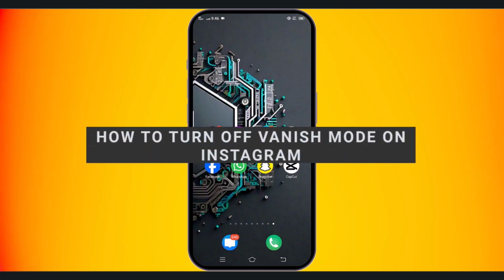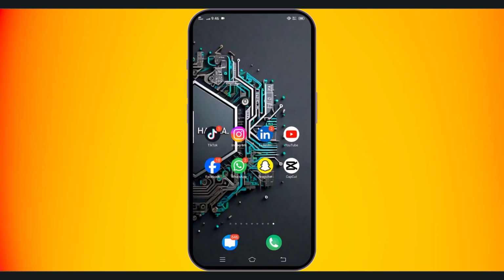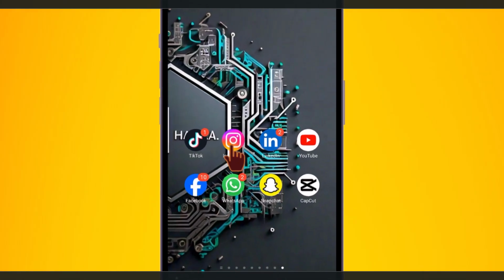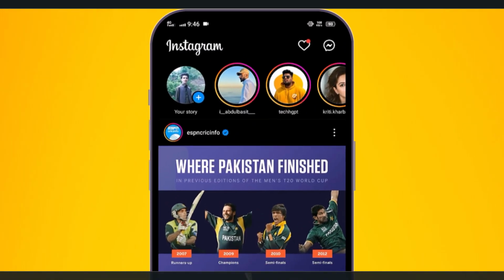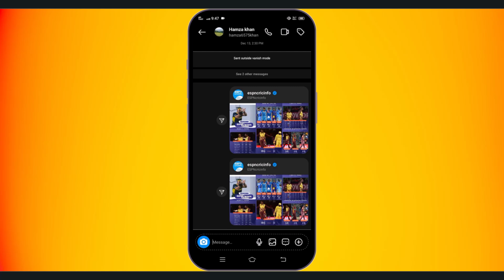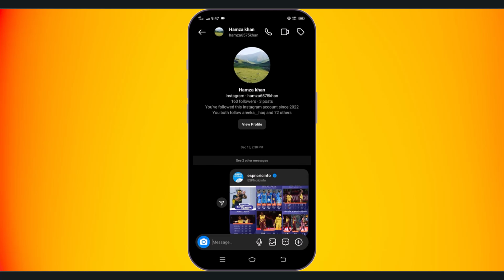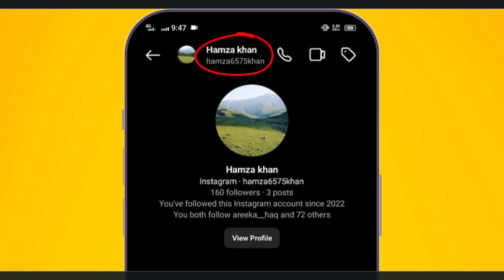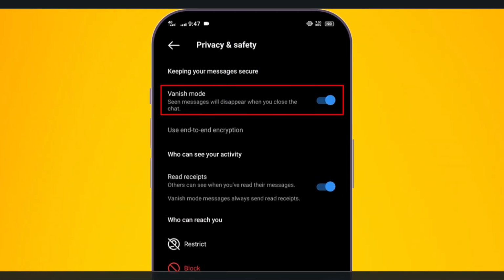How to Turn Off Vanish Mode on Instagram| Quick & Easy Guide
Learn how to turn off Vanish Mode on Instagram with this easy-to-follow tutorial. Vanish Mode allows messages to disappear after they've been seen, but turning it off is simple. Follow our step-by-step guide to disable Vanish Mode and keep your messages visible. Perfect for beginners and seasoned Instagram users alike!